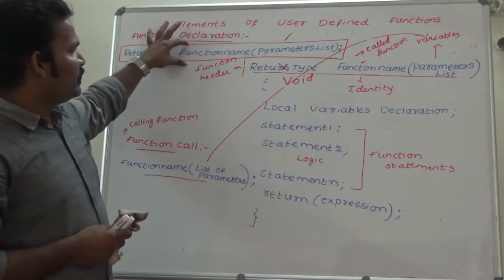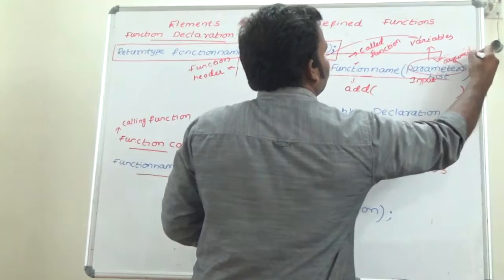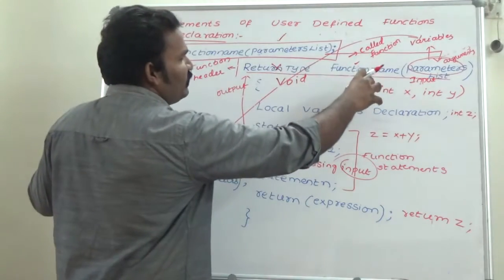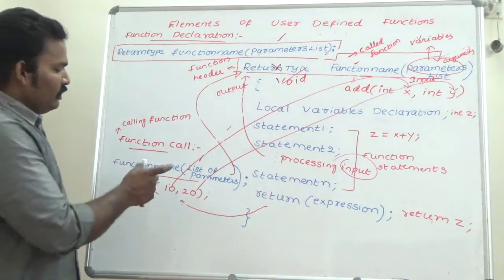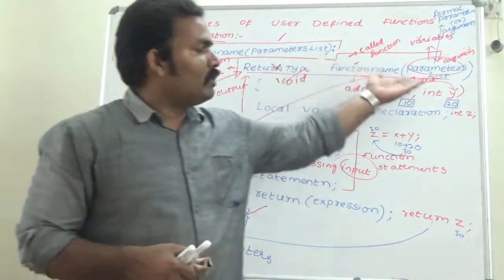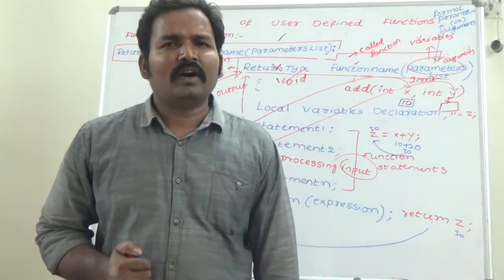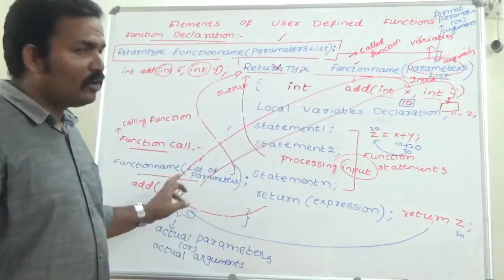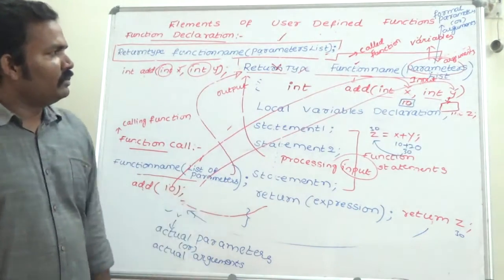Functions in C | Elements of User Defined Functions Part-2 | C Language Tutorial